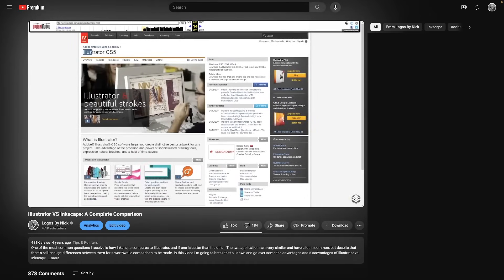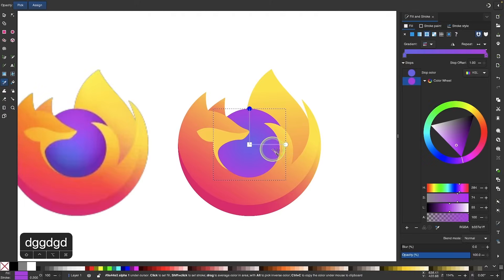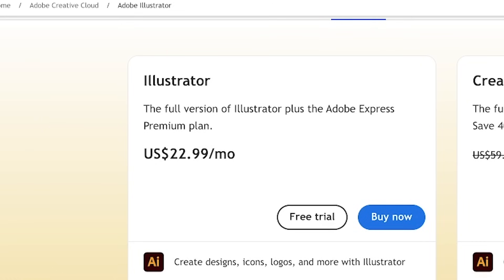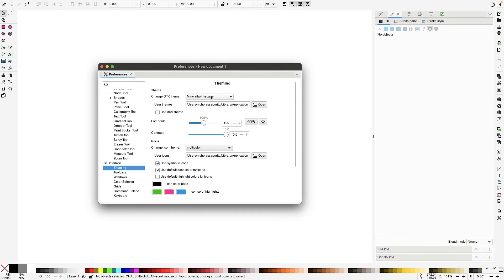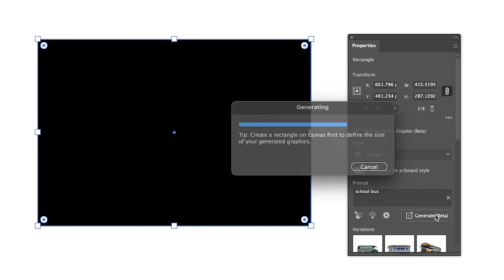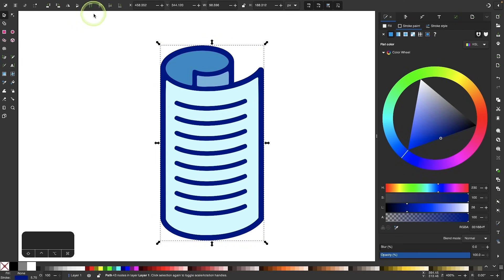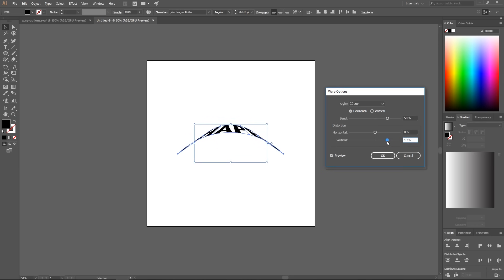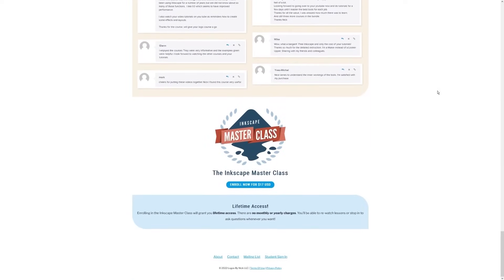Inkscape VS Illustrator | Up To Date Comparison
A few years ago I uploaded a video to YouTube comparing the differences between Inkscape and Adobe Illustrator, but a lot has changed since then. Inkscape has grown by leaps and bounds and Illustrator continues to raise the bar while leading the charge on AI, so now seems like a fitting time for an updated comparison.

🔗 RESOURCE LINKS

🎓 EXPLAINER COURSES

💬 SOCIALS

🎵 MUSIC USED

CHAPTERS

00:00 Intro
00:29 Main Differences
00:54 Price
01:20 Hardware Requirements
01:48 Privacy
01:58 Customization
02:07 Most Advanced Features
02:42 Template Compatibility
03:02 Cross-Platform Compatibility
03:20 Common Questions
03:58 Learn More